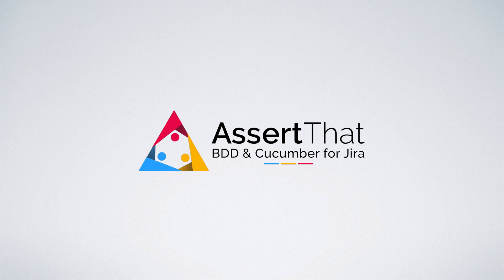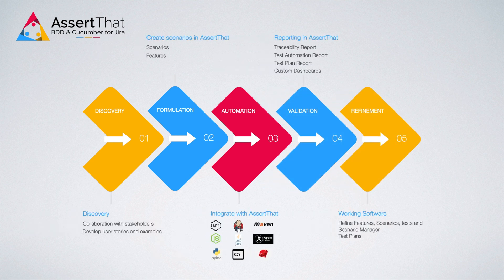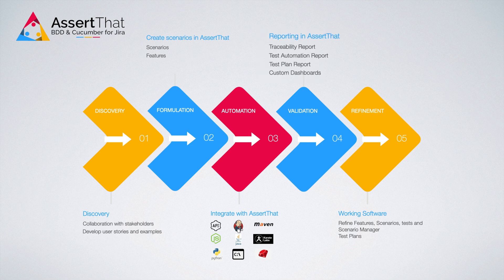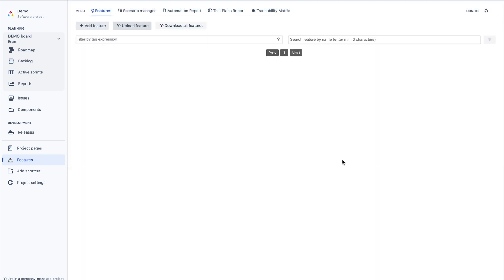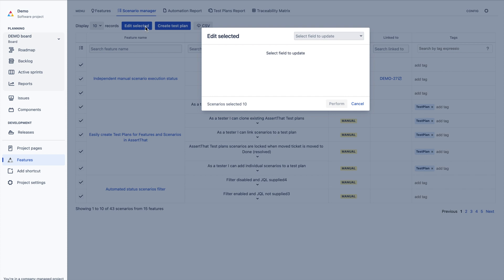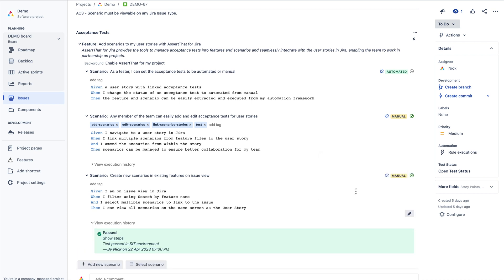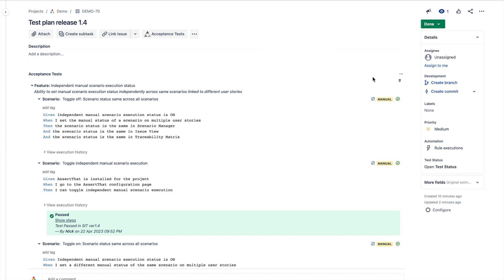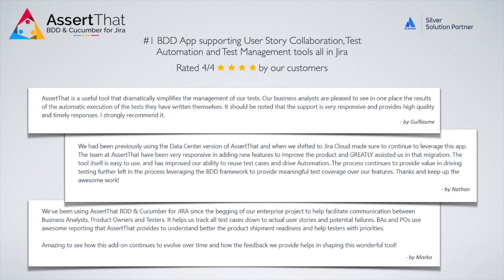Atlassian Marketplace app spotlight: AssertThat BDD & Cucumber plugin for Jira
AssertThat BDD, Cucumber & Test Management plugin is native to Jira and fundamentally streamlines your BDD process. This powerful app from the Atlassian Marketplace lets you easily create and manage automated tests using the popular Behaviour-Driven Development (BDD) methodology and Cucumber framework, all within Jira.

With AssertThat, you can improve collaboration and communication between your development, testing, and business teams, while ensuring your software meets the highest quality standards. Try AssertThat BDD & Cucumber plugin for Jira today and take your software development to the next level!